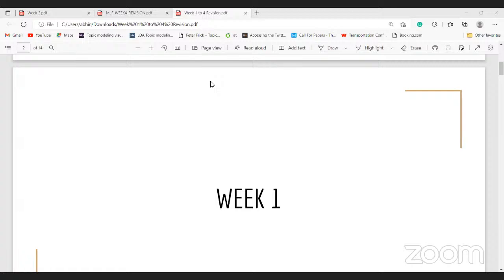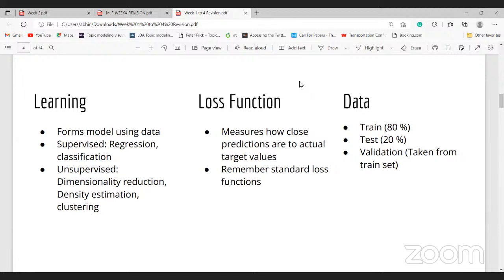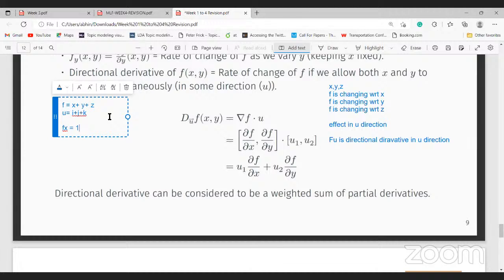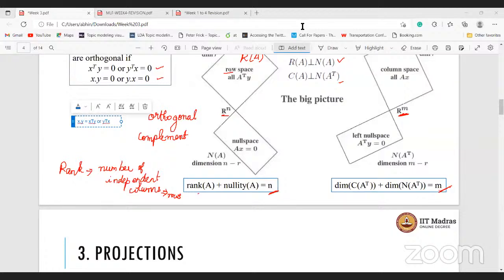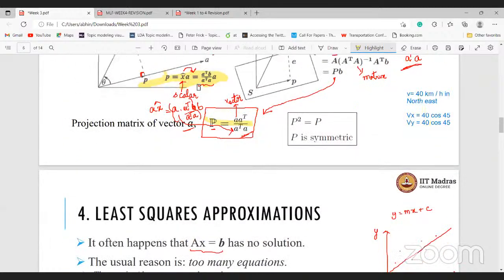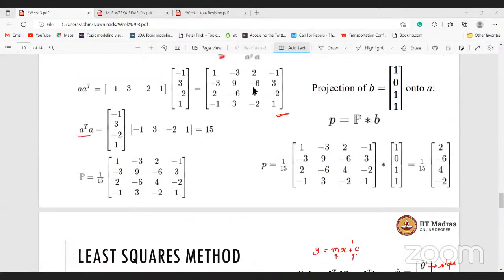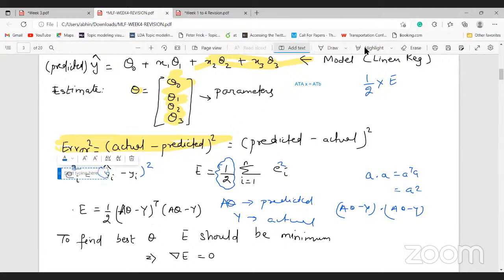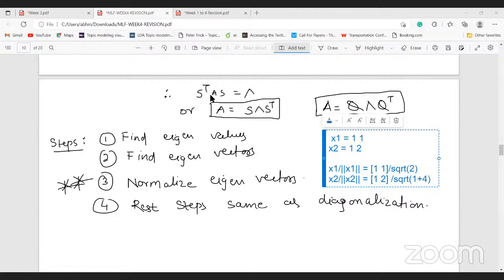(MLF) Revision Session - 1 (Week 1 to 4)